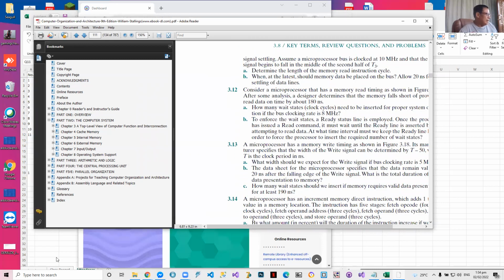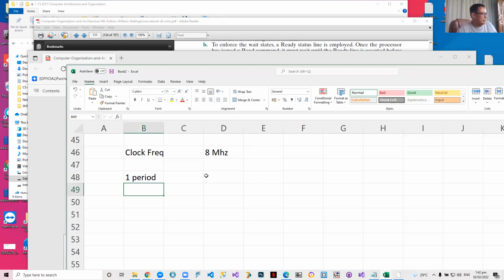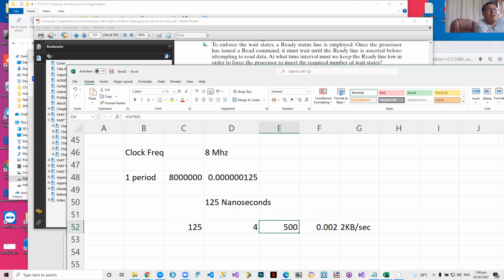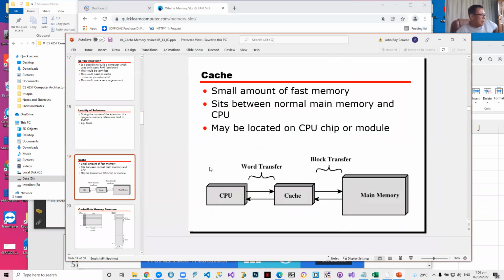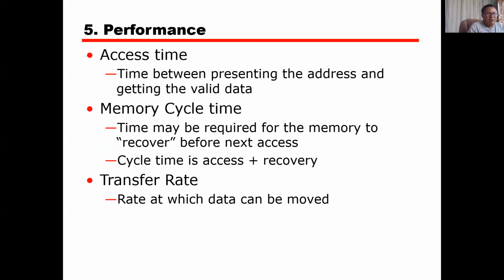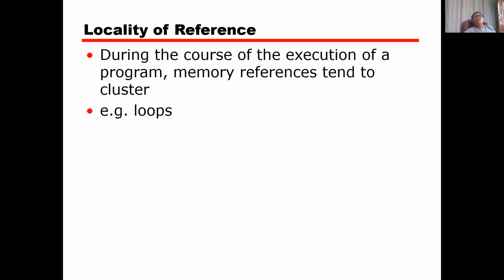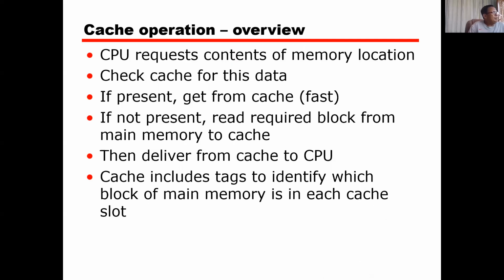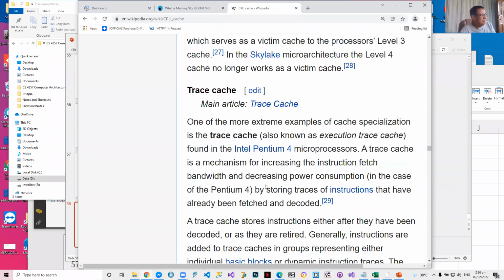ZOOM Meeting CS 4257 20220202 Computer Memory Organization